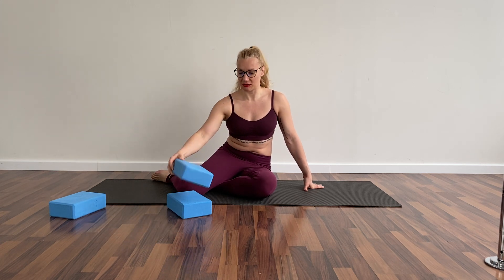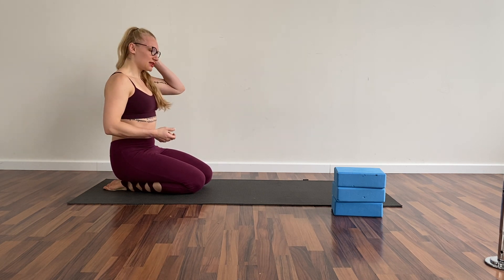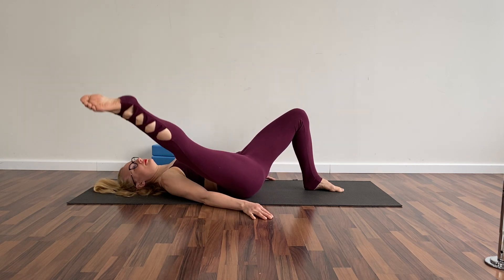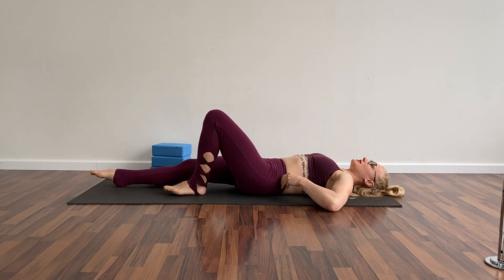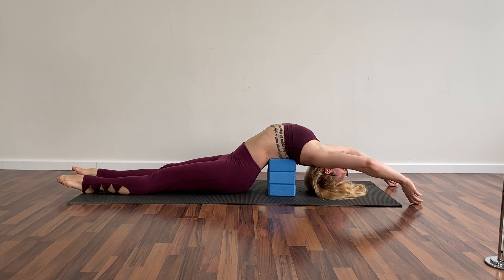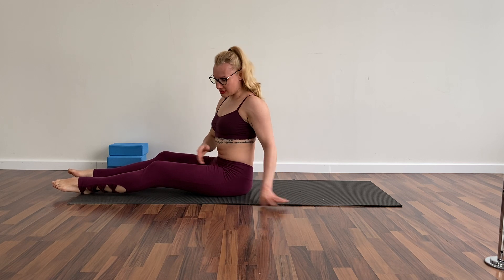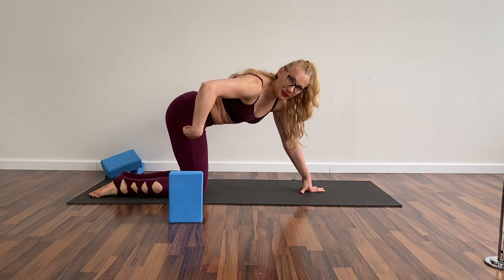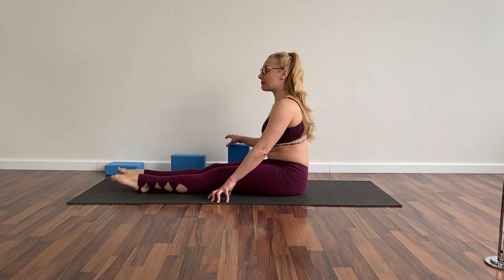40 min mobility for better SPLIT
Hello,
My name is Karina. 😀 Polish lady currently living in Iceland. 🙉
I am Holistic Health Guide. 💪
Podcast host BODY IS A TEMPLE. 🥰

On the mission to inspire and motivate you to LIVE LONGER, HEALTHIER, HAPPIER AND LOOK YOUNGER 💪😁😀

My podcast is on iTunes, Spotify and Apple Podcast.

Let's make world better place and MAKE YOUR LIFE ART! 🥰